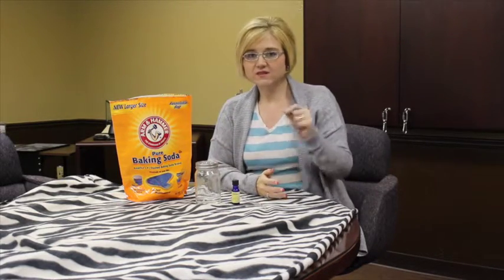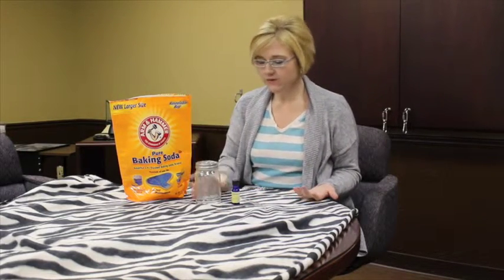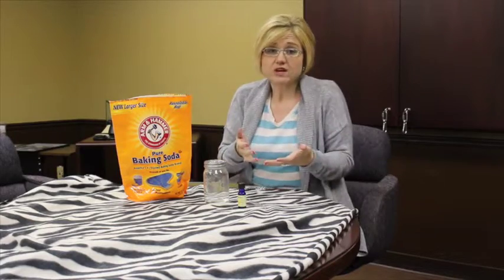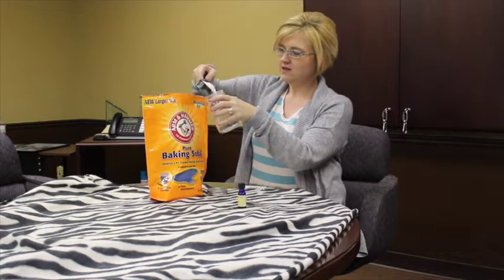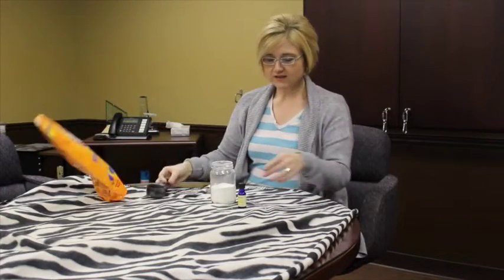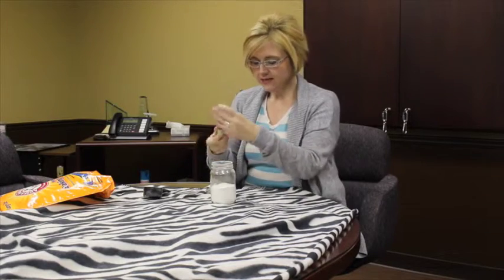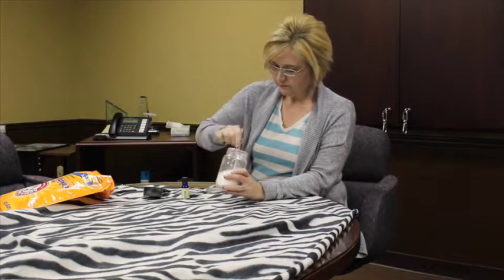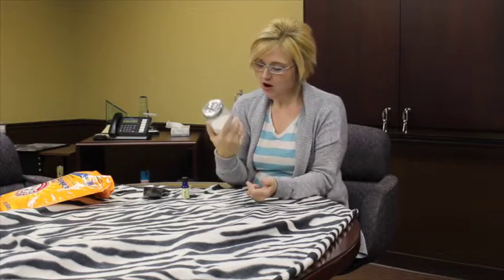Lori's D.I.Y. Carpet Deodorizer